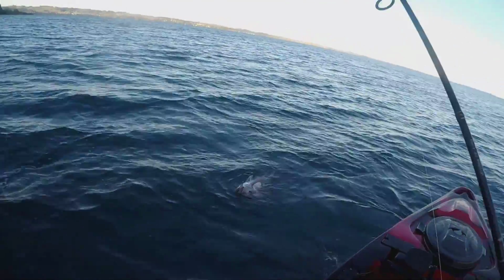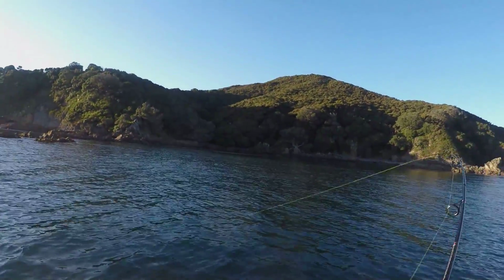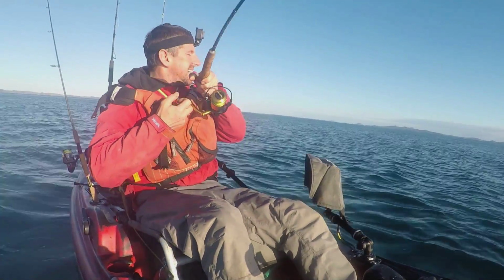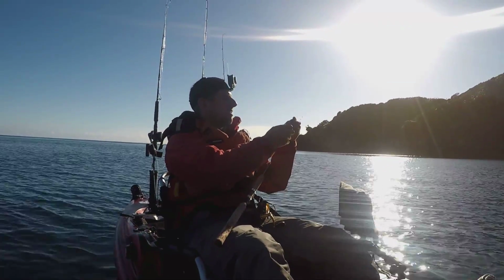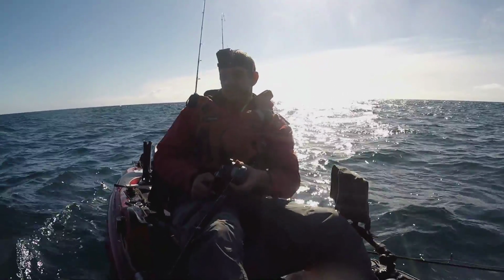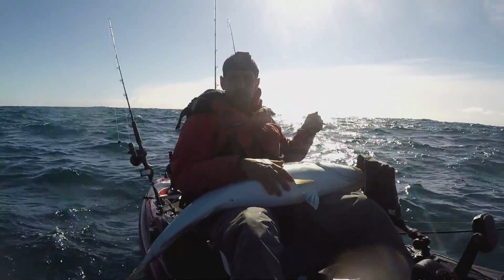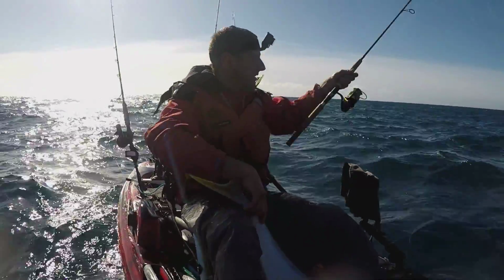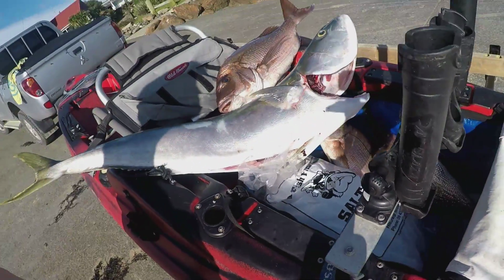Winter fishing can be tough but rewarding.....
With the wind not letting me get out to the good fishing grounds I have to make do with a different spot and its a bit of a challenge to find a decent fish.